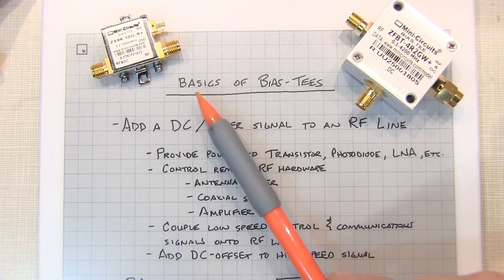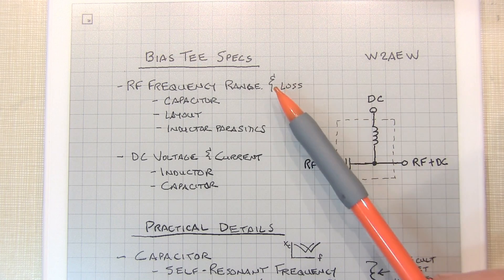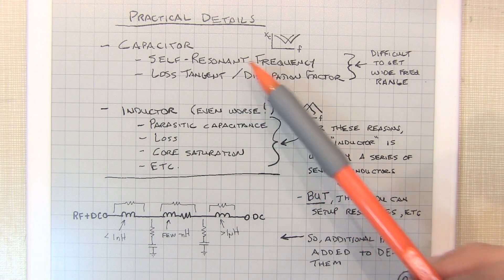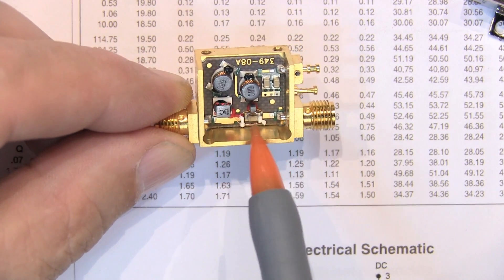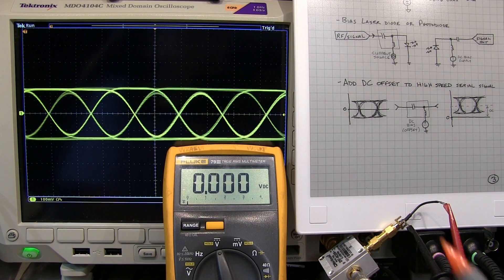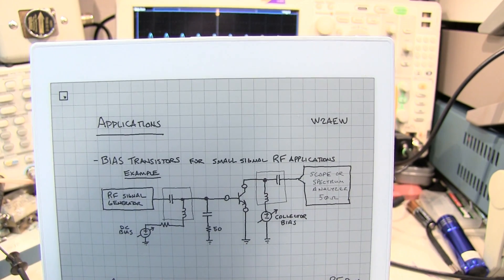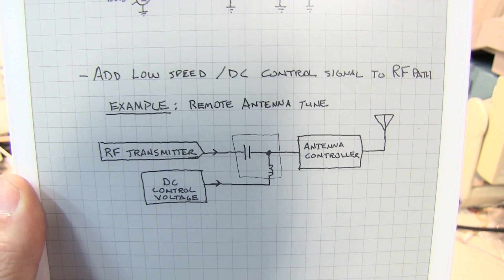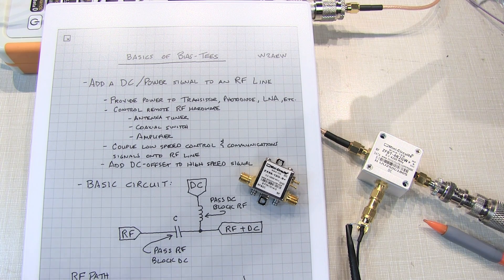#284: Basics of RF Bias Tees including applications and examples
Bias Tees are RF components that are used whenever you need to couple a DC, power or low-speed control signal onto an RF signal path.  This video discusses the basics of Bias Tees, how they work, examples of practical construction and a few lab application examples showing them "in action".  Links for the Bias Tees used in this video, as well as a copy of the video notes are here: